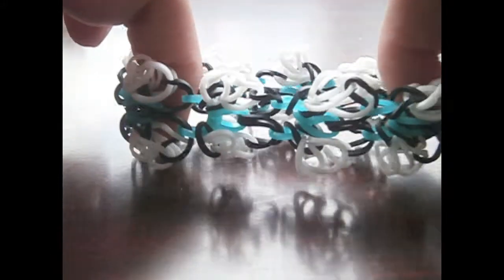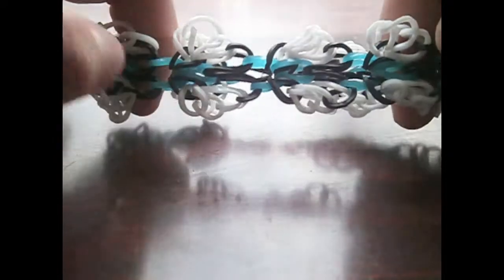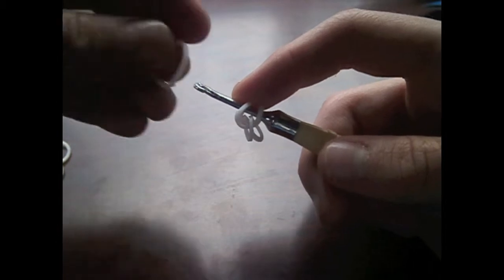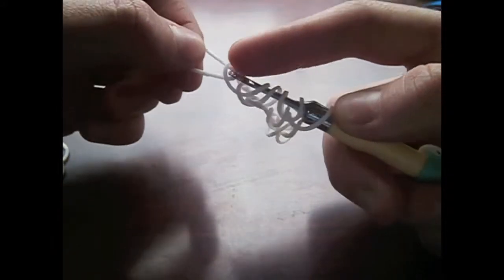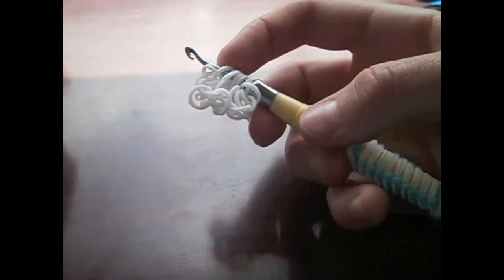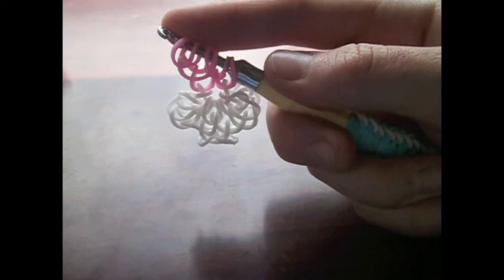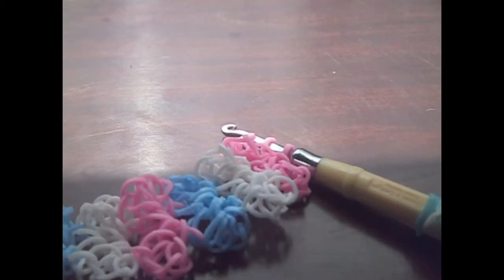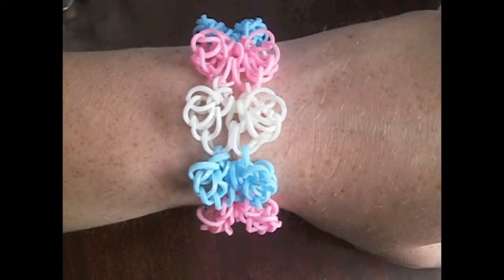Monarque Papillon Bracelet *Original Design* Hook only